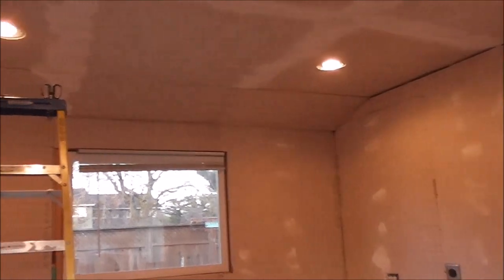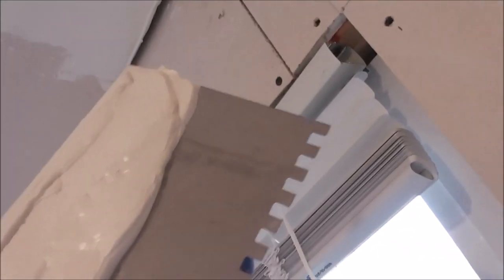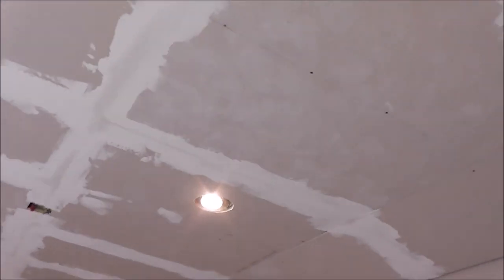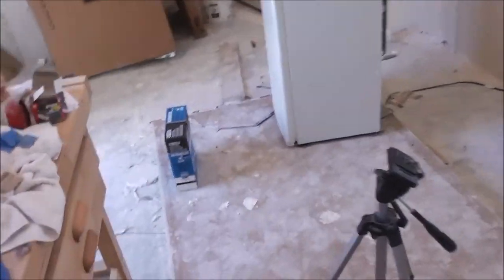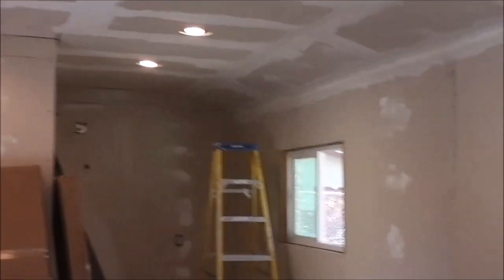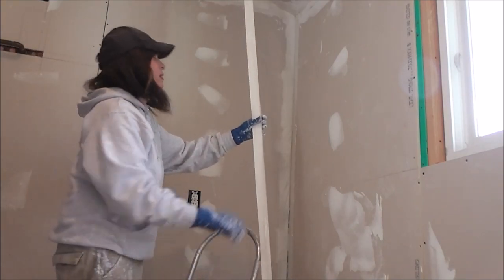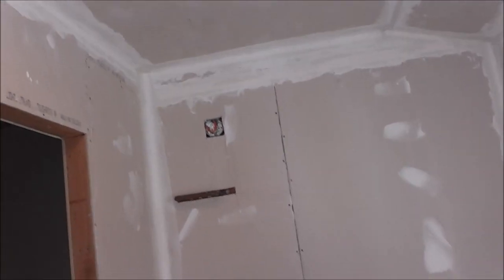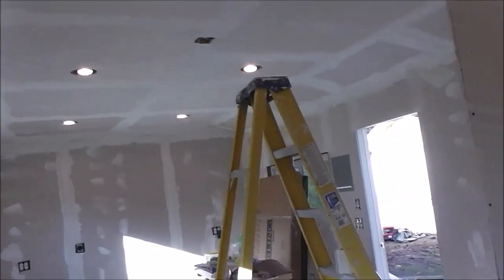Drywall Technique..Mudding and Taping Seams & Corners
It was a super productive day in the shine shack. All of the taping was completed, on the ceiling and the walls, and a first coat of mud was applied. I really like Nu-Kote UltraFlex from Slam Technologies for making interior corners and complex angles. Thanks for being along.